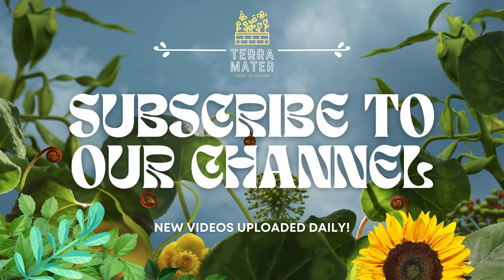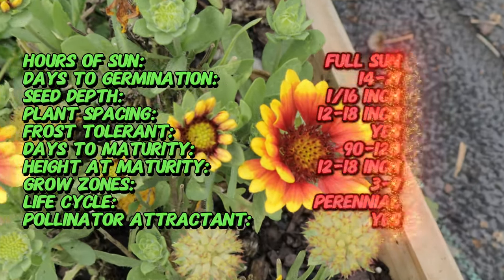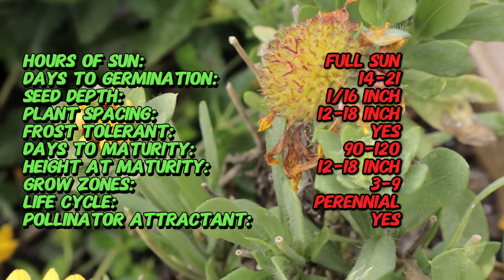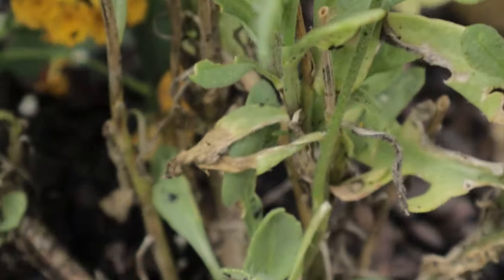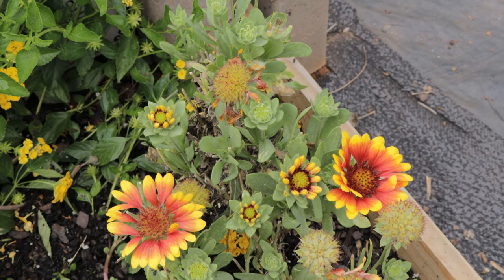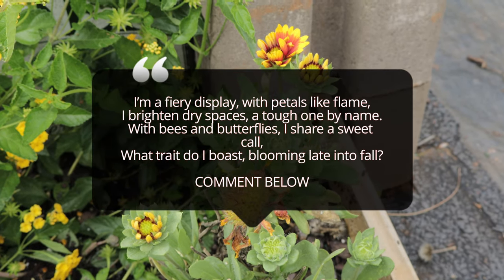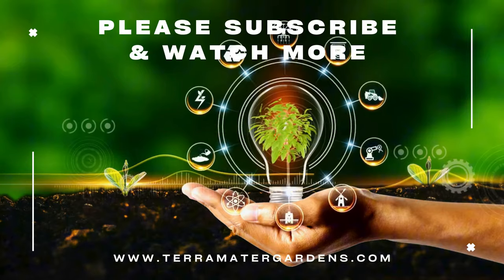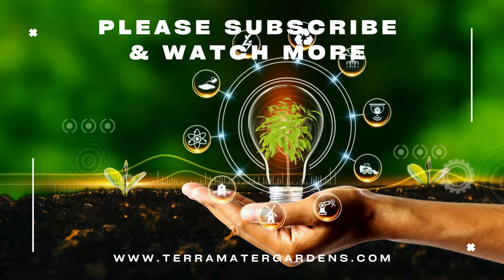Quick Guide on Growing GAILLARDIA ‘RED STARBURST’: Planting & Care Tips!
Learn how to grow the stunning Gaillardia ‘Red Starburst’ in your garden with this quick guide! This video covers essential planting and care tips, including ideal growing conditions, watering, and maintenance to help this vibrant wildflower thrive. Perfect for gardeners looking to add a burst of color and attract pollinators to their garden. Discover how to nurture Gaillardia ‘Red Starburst’ and enjoy its fiery blooms throughout the season!